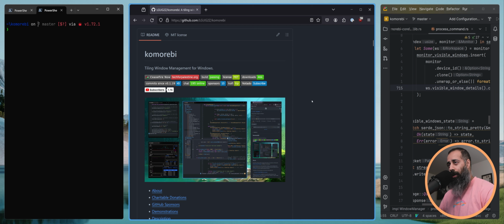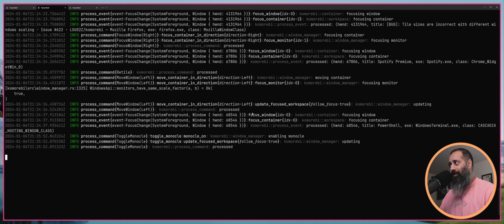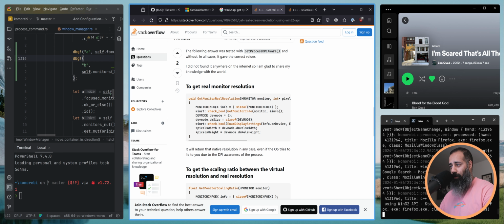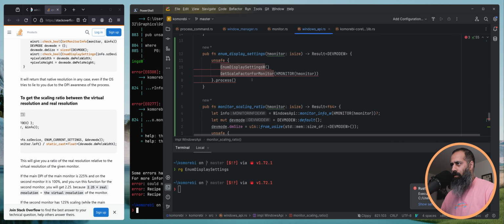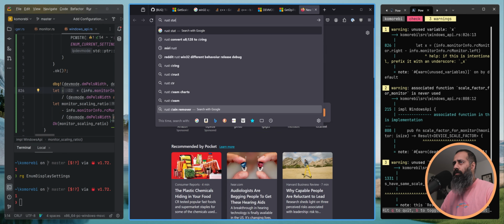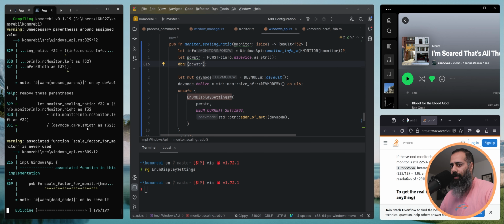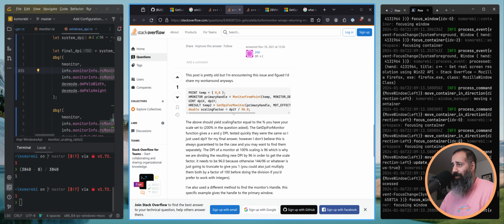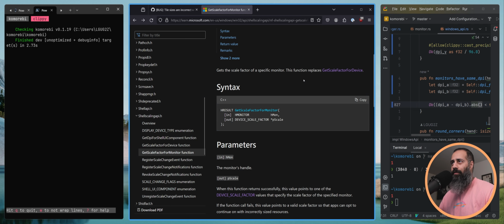Wrangling Win32 APIs to Find Monitor DPI Vals | Rust Programming🦀 | Komorebi | Windows 11 Tiling WM